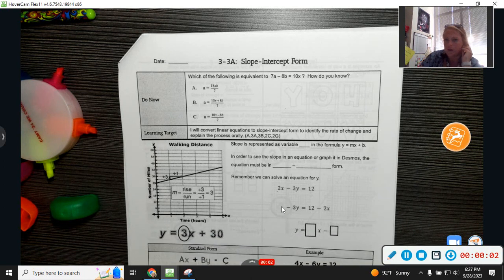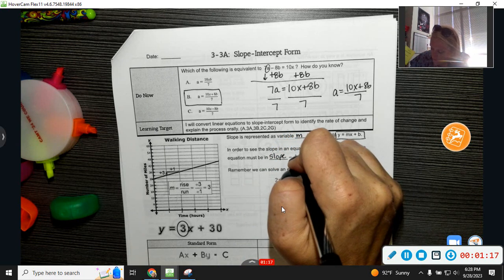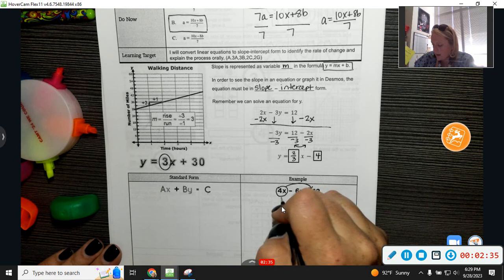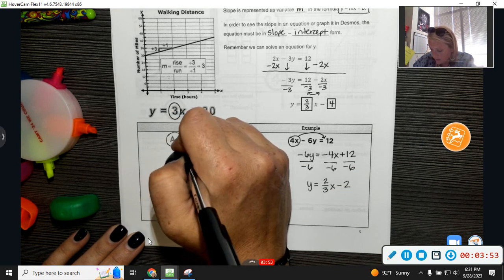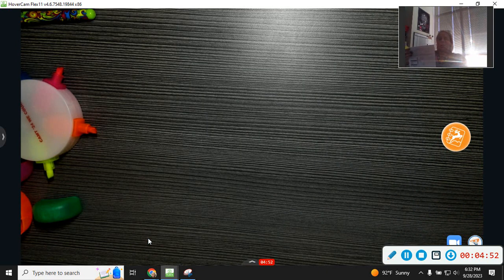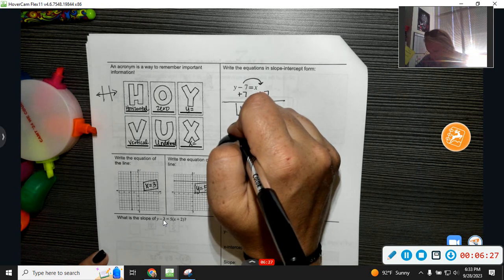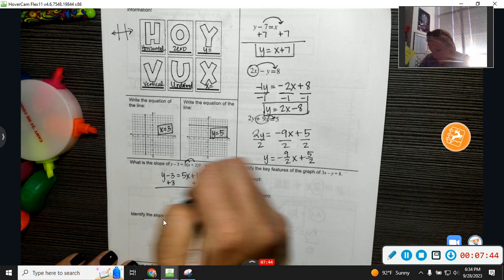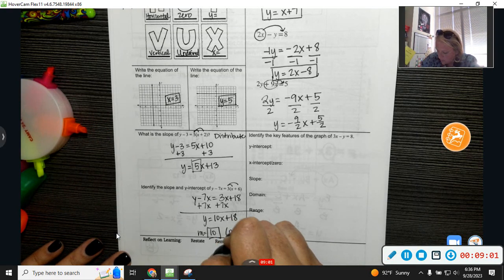N3 3A Slope Intercept Form